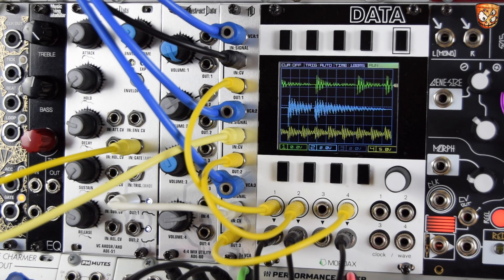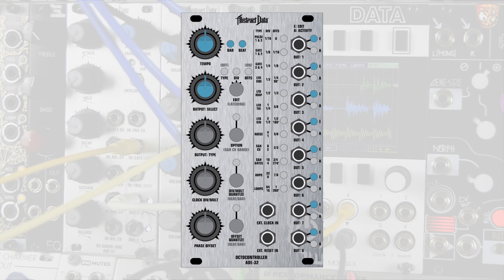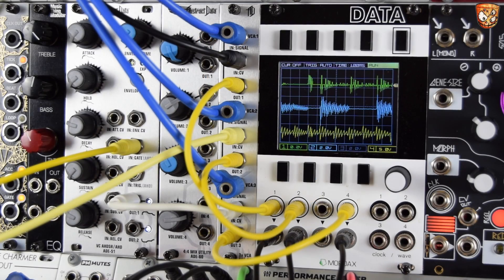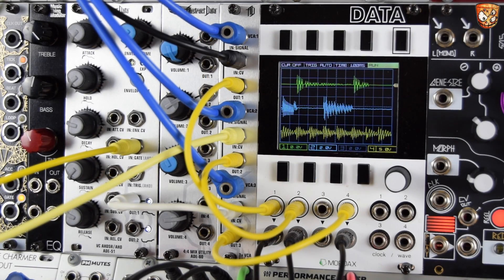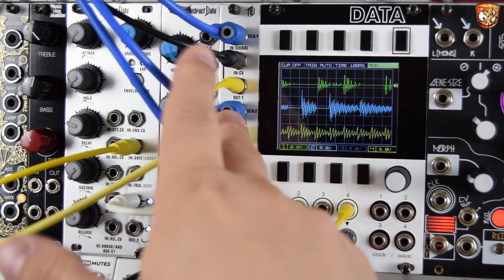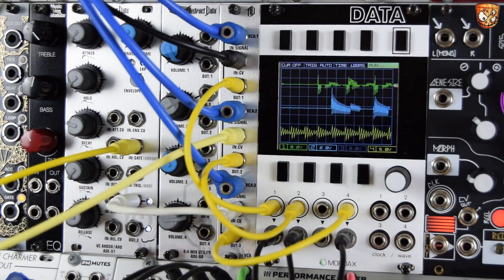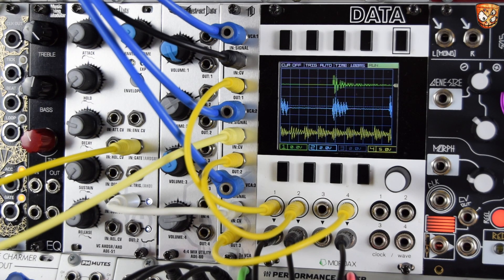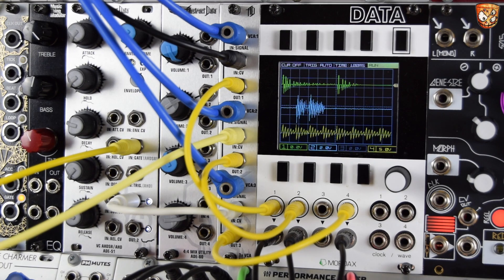Abstract Data ADE-50 3x VCA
Here's the new ADE-50 3x VCA from Abstract Data. A mega handy, totally discrete, all analogue VCA capable of working with audio and CV. There's examples of using all 3 VCAs to expand a basic audio path, one for CV and another for AM modulation (audio rate amplitude modulation, try it, it's ace!). Timings below should you wish to skip around.

00:30 Intro / features
01:31 Expanding audio patching
04:13 VCAs for CV modulate your modulation!
08:53 AM overtones